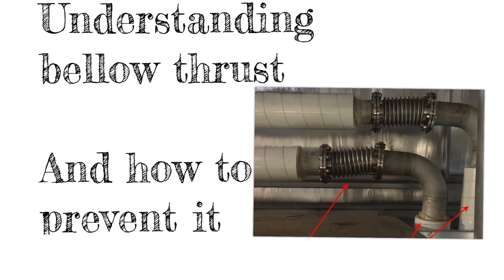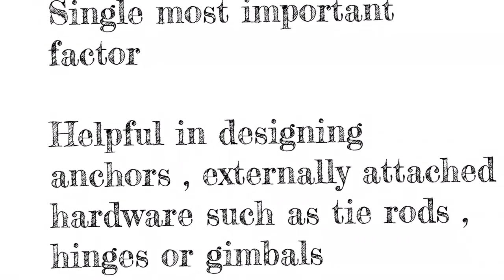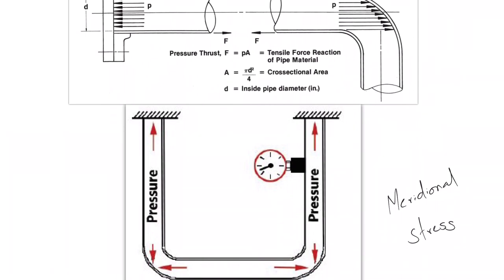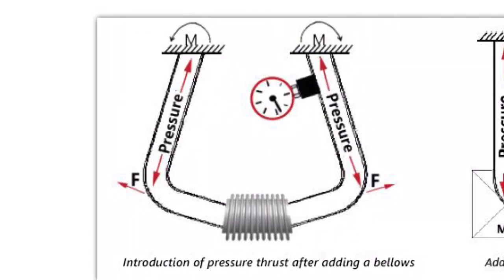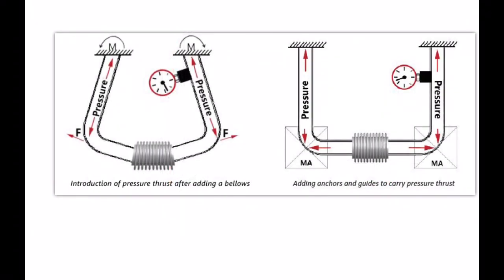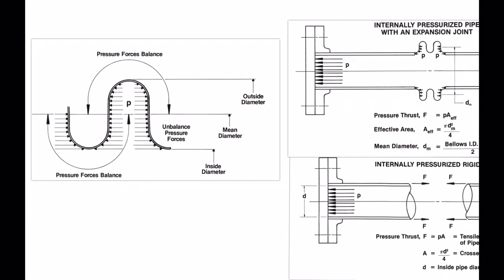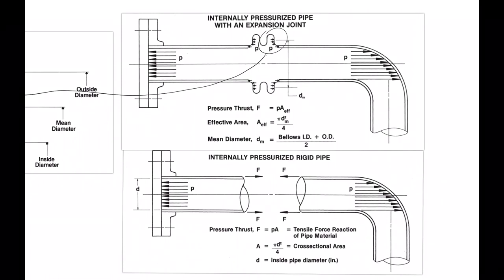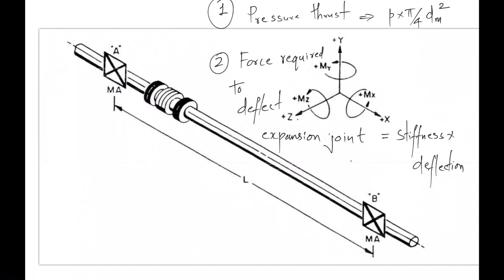Understanding bellows pressure thrust | Expansion joints | EJMA